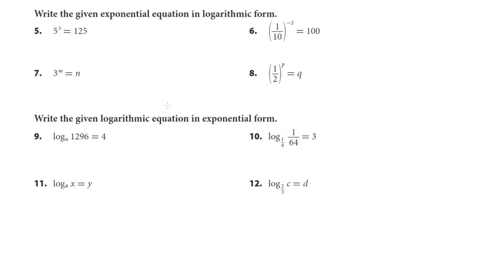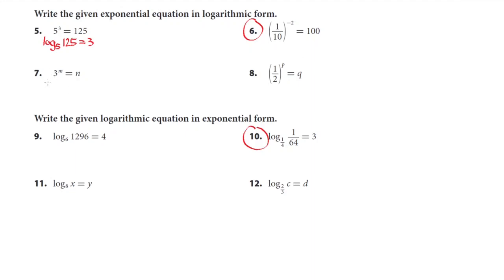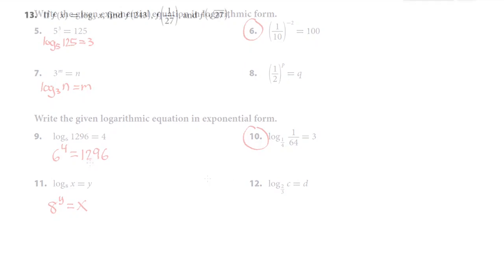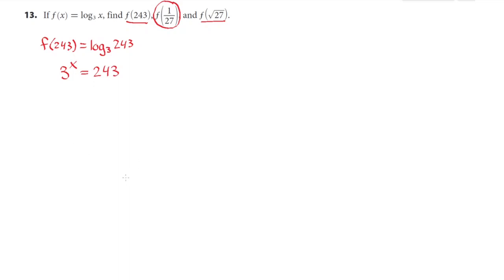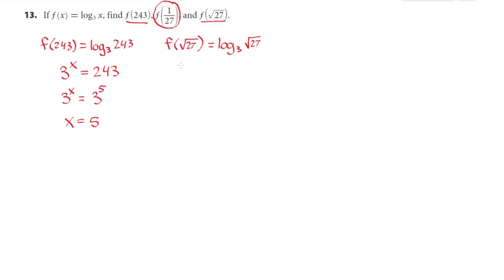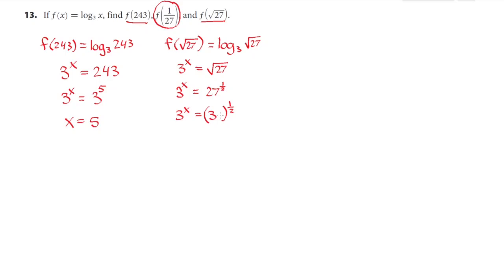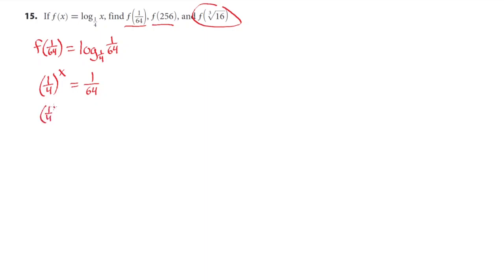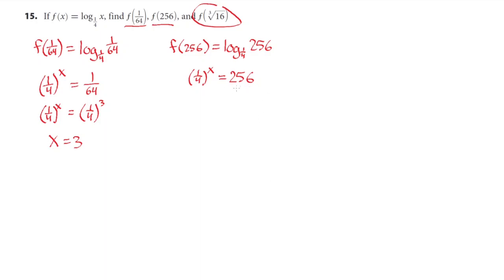Module 15 1 HW Help Page 755 and 756